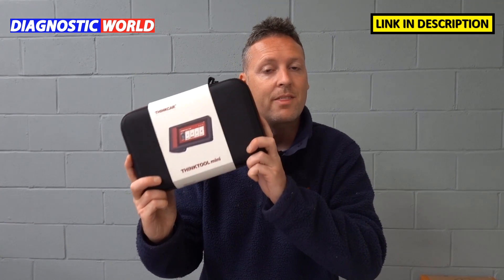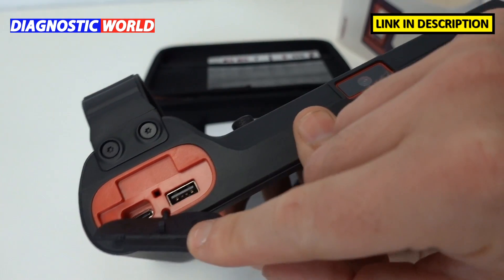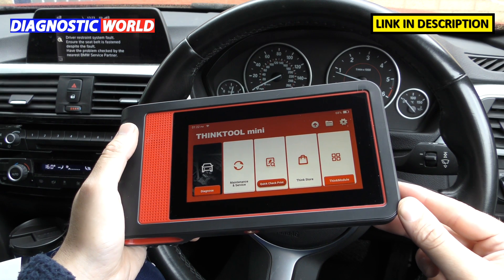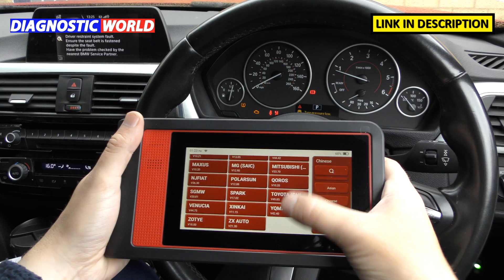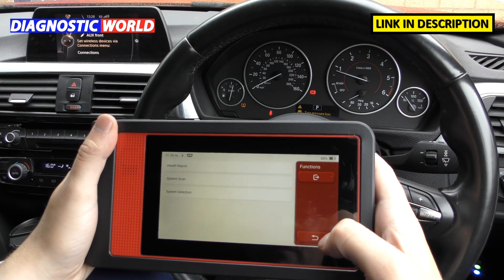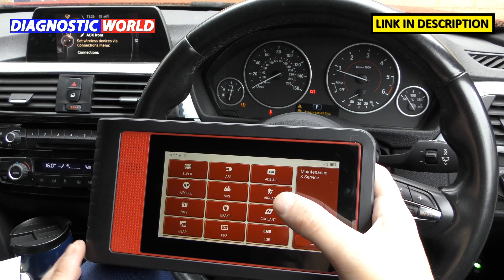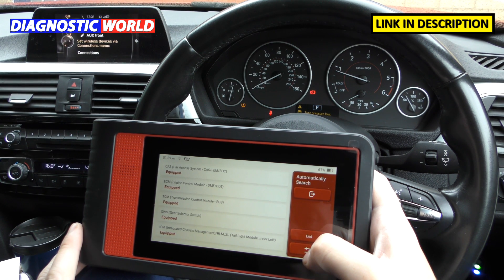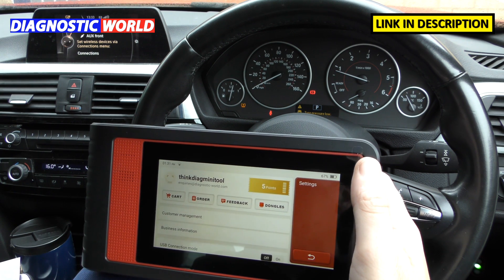Think Tool Mini - Everything You Need To Know Before You Buy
The Think Tool Mini is a professional touch screen OBD2 scan tool, service & programming diagnostic package, but is it any good? Watch this video before you buy and ill show you the good, the bad and the total costs involved to buy the cheapest Think Tool Mini Scan Tool.

Thinktool Mini (USA only)

Thinktool Mini (UK only)